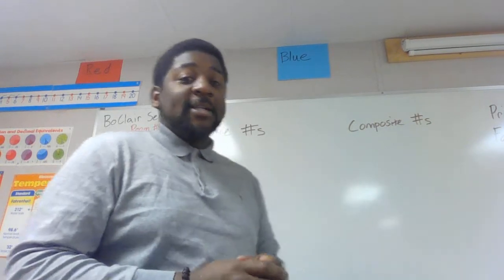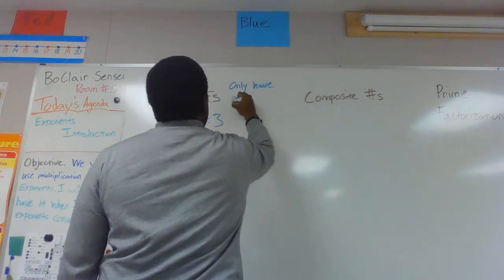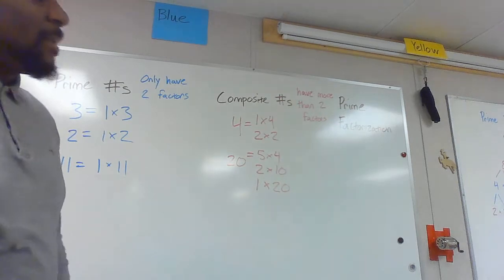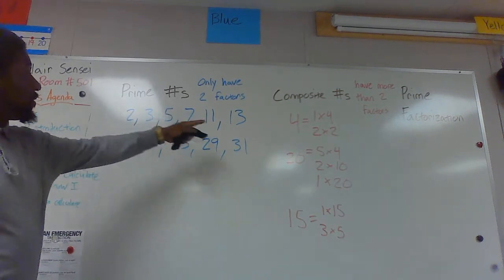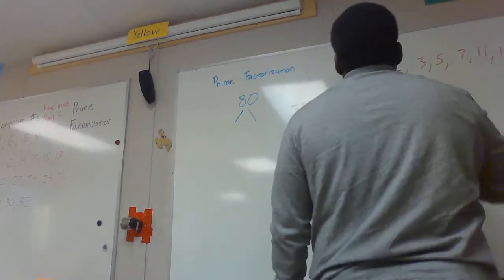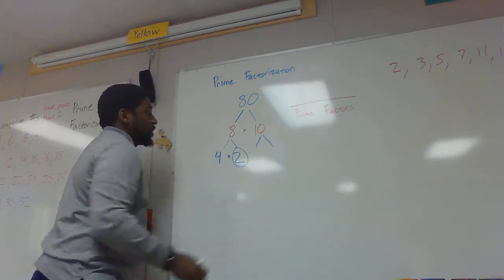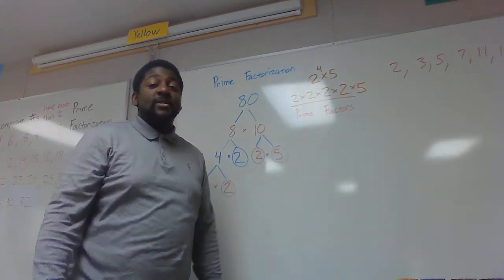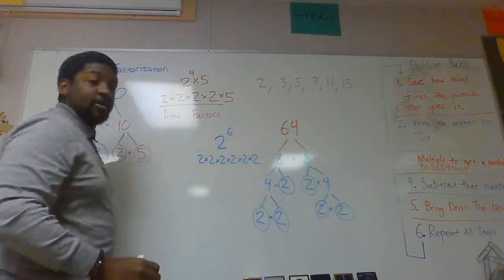Prime Numbers, Composite Numbers and Prime Factorization